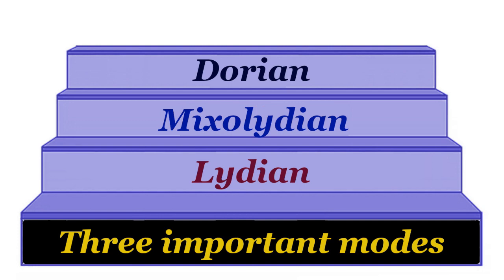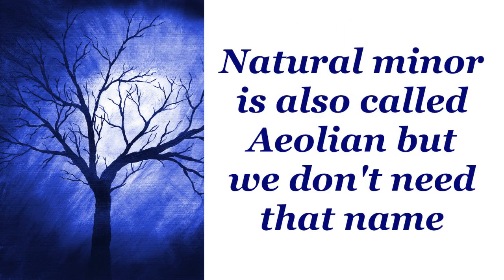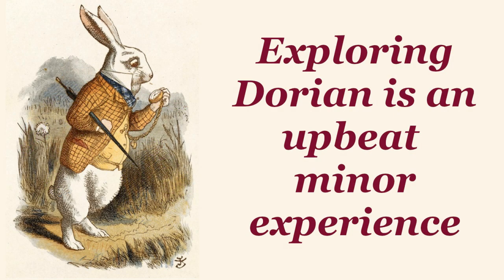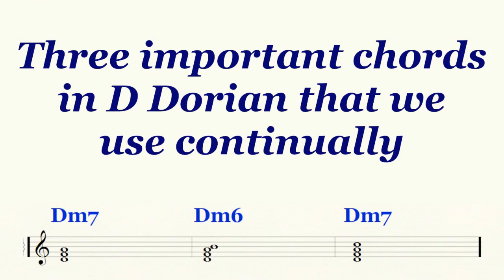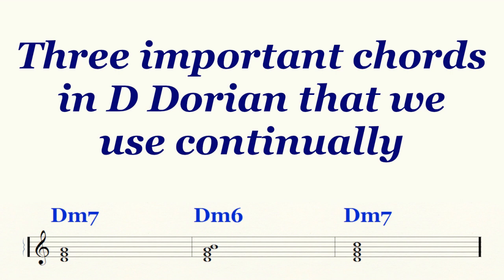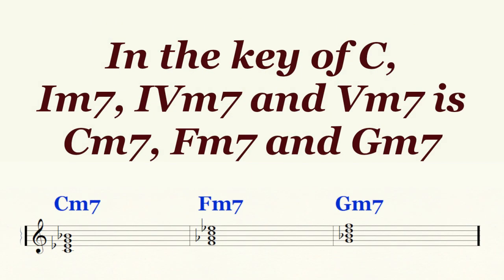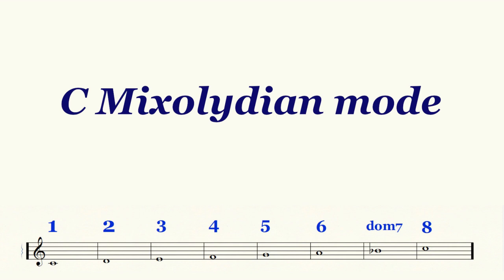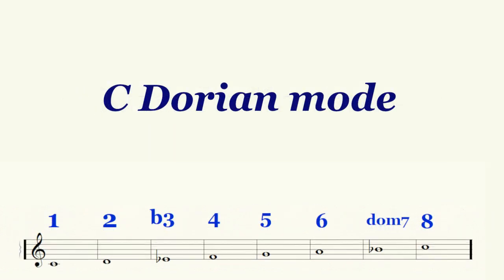Captain Obvious explains Dorian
Dorian is the 3rd really important mode that you need to know by a modal name. Recently I reintroduced the Lydian mode and the Mixolydian mode as separate videos. This is the third video related to that subject.

When I use the name Captain Obvious, it is my humorous attempt to suggest that the really important things in music by themselves really are obvious. But they are also incredibly important. and as you learn each one they build something huge that I believe all musicians need to know.